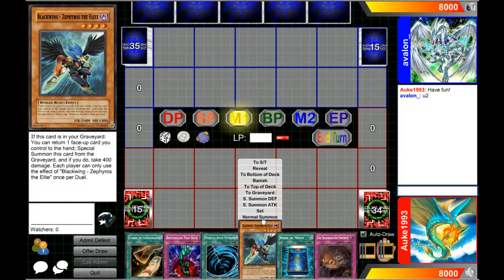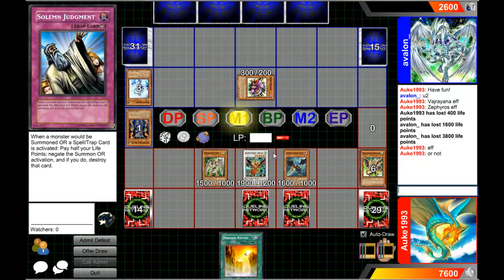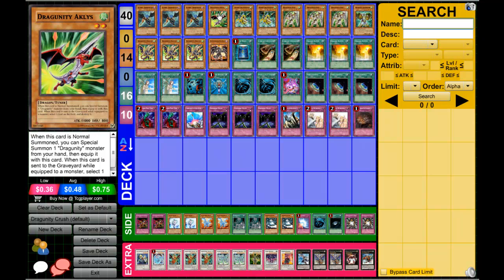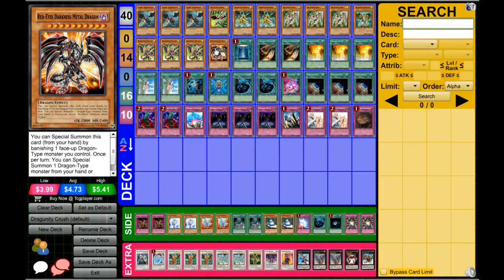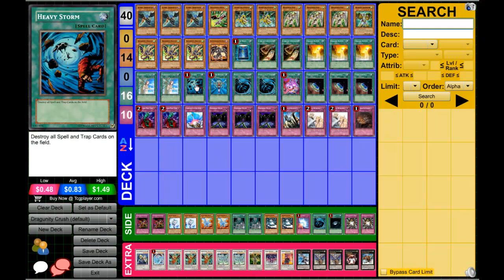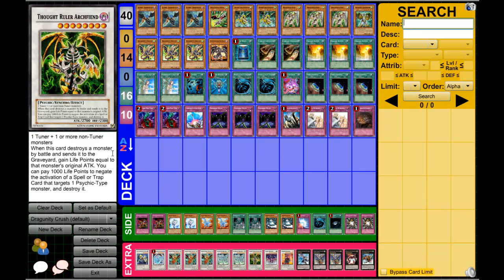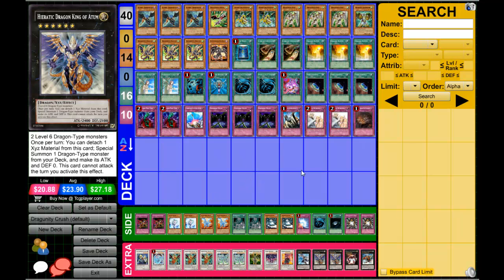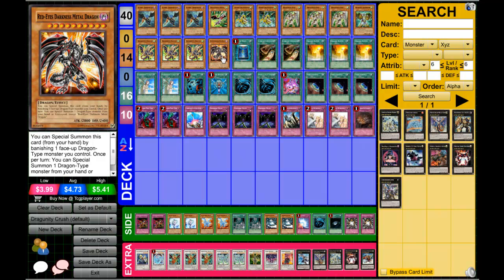Dueling Network Duel #56 vs avalon_ (Dragunity) - Deck request by MrKevinCheek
Time for Deck request #8.
This is MrKevinCheek's 2nd deck request. This time, we're using a Dragunity deck!

I've always liked Dragunities, but never really found the time to make a deck with them. Well, I had the time, but felt like making other decks as well. But seeing as it became a deck request, I had an extra good reason. So here you go.

Something went wrong in editing the video, as you probably have noticed already, if you like many others, have watched the video first and read the description afterwards.
I narrated the duel first, and then recorded the deck profile, but when putting that video onto the timeline in Camtasia, I wasn't able to make the video and audio of the dekc profile start at the same time. I know the cause, so it won't happen again.